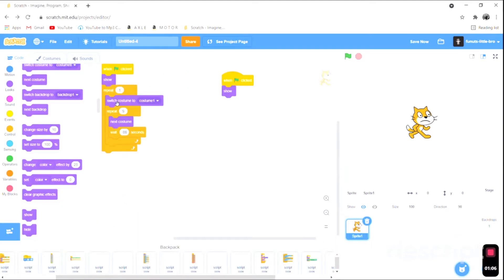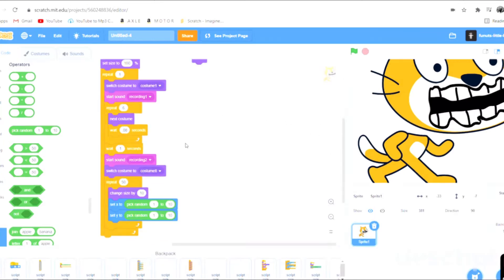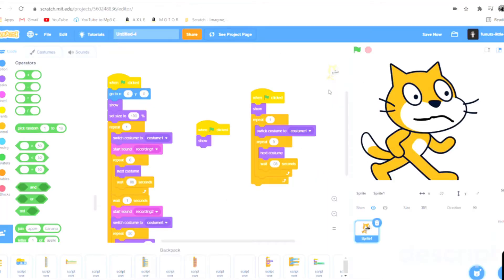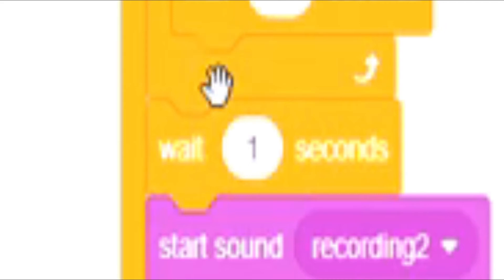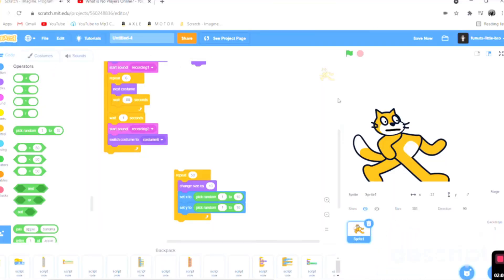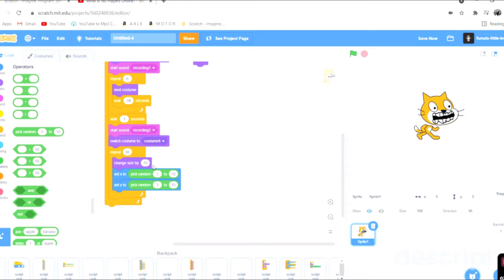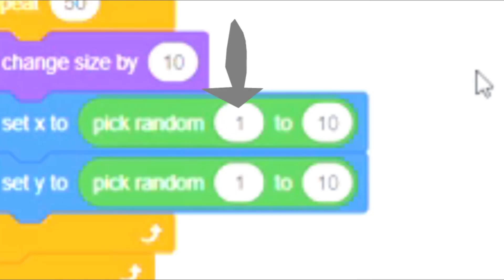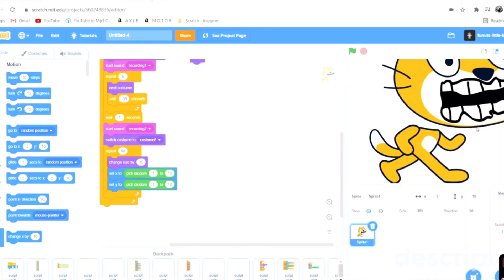How to Animate | Scratch Tutorial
This is a Scratch Tutorial teaching you about How to Animate, or I guess, it's more like MY way to animate. I just show you the initial way to do a frame by frame animation, then I give you some things to do to improve your animation.